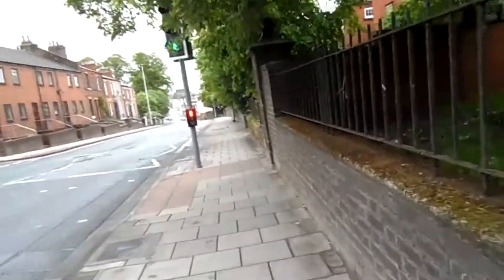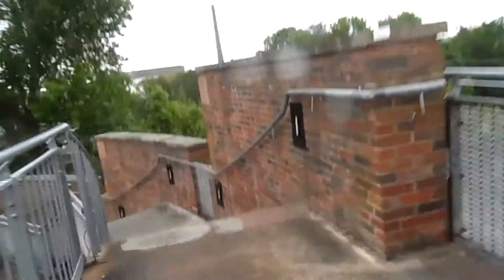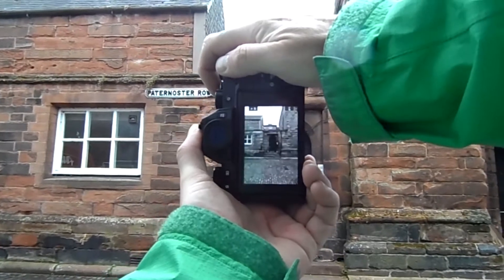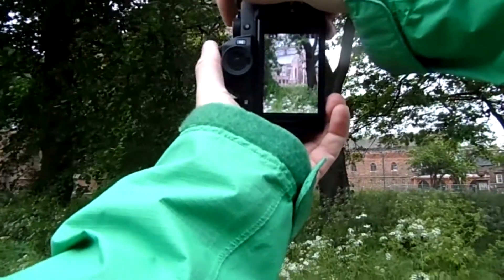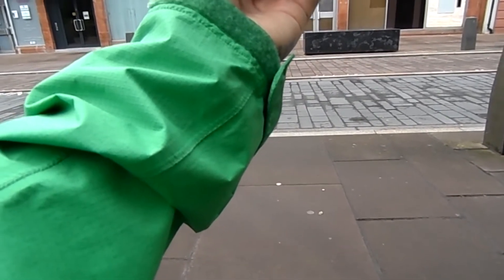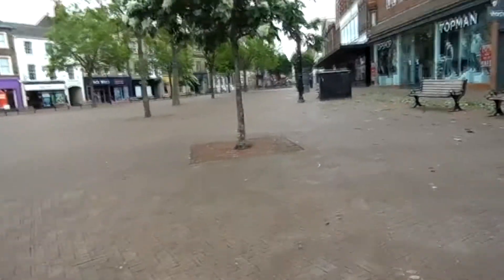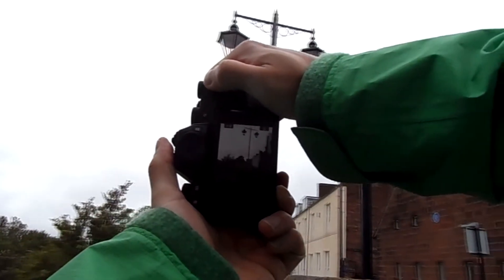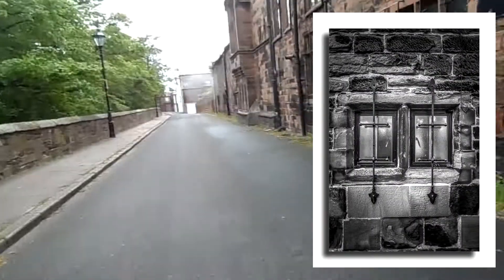Landscape photography - Architecturel Street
This week i try my hand at POV Street/architectural photography in my home city.